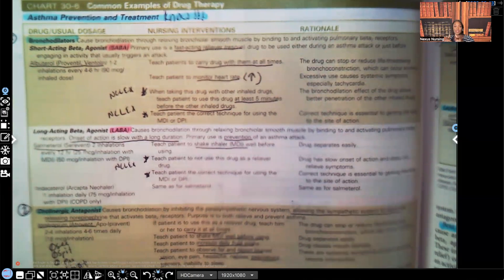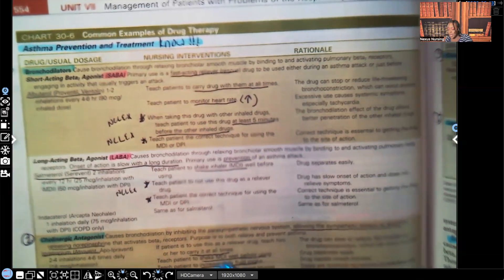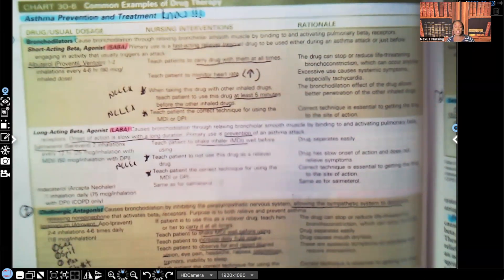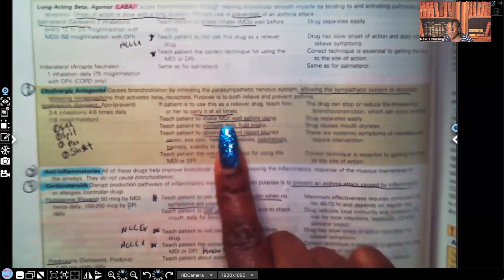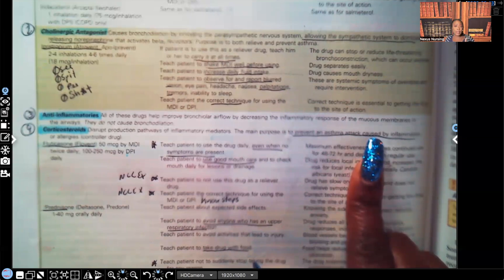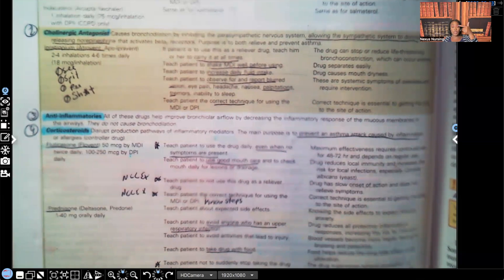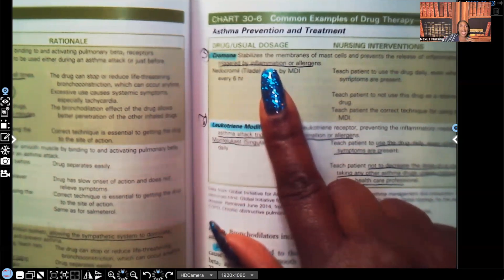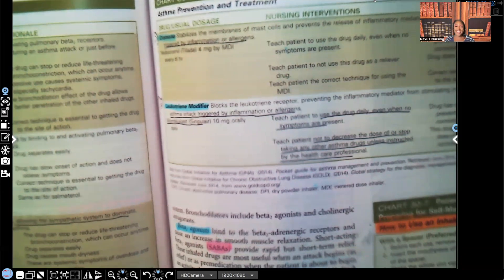Pharmacology: Asthma Medications in Nursing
Learn about the drugs that are most frequently ordered for patients with asthma. This video covers the important asthma medications found on exams such as the NCLEX, ATI and HESI. Learn the important pharmacology concepts in the respiratory system such as side effects, adverse reactions and nursing interventions. Learn how to correctly answer questions about respiratory drugs in pharmacology.